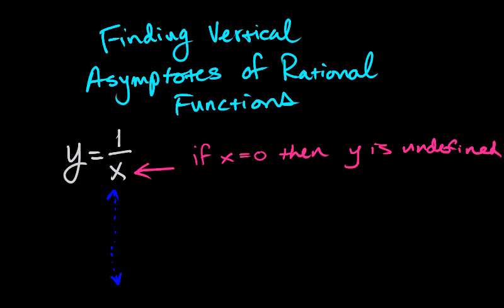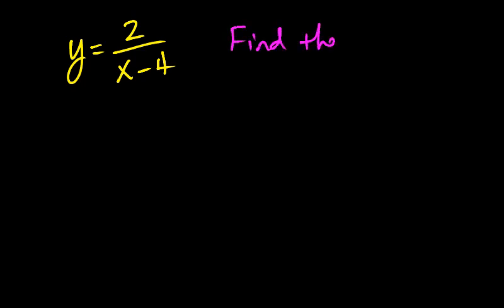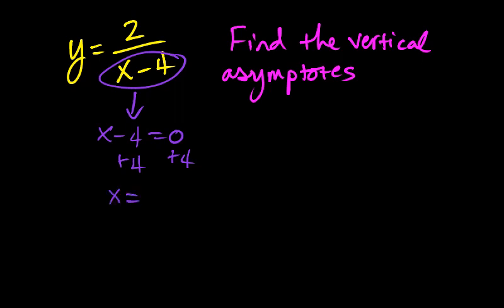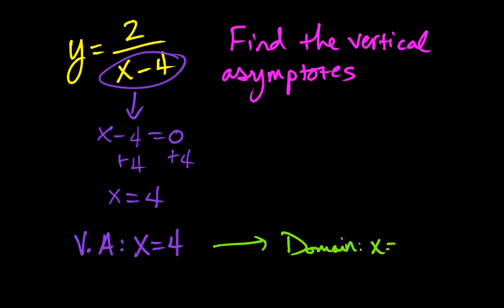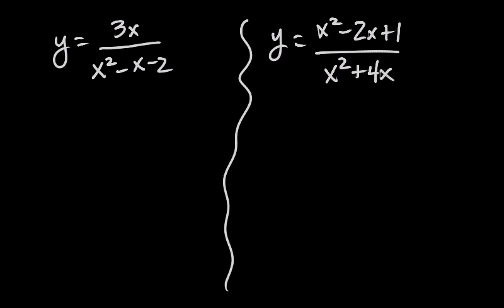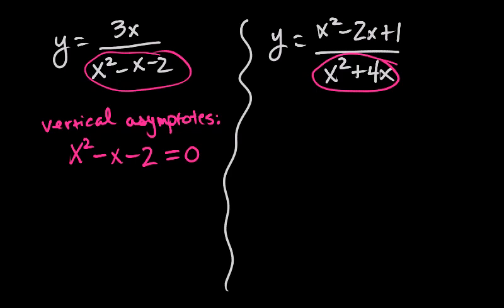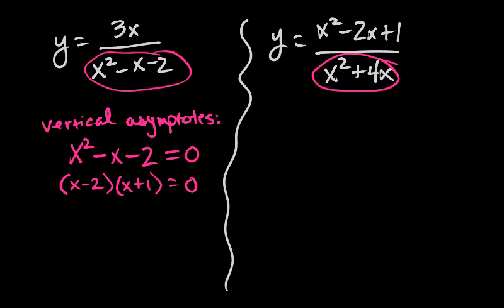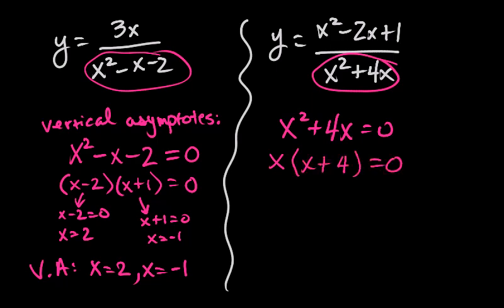Vertical Asymptotes of a Rational Function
This video briefly discusses how to find the vertical asymptotes of a rational function.